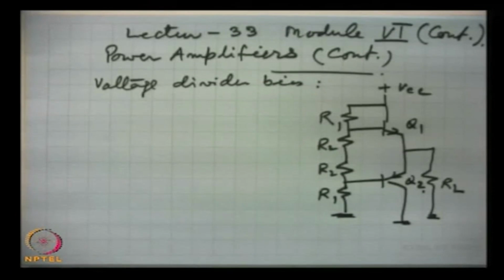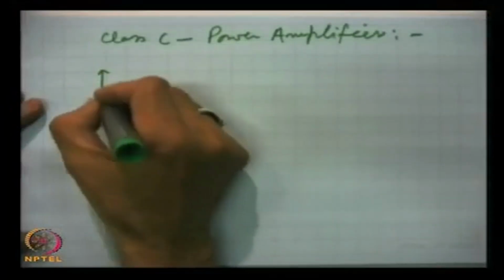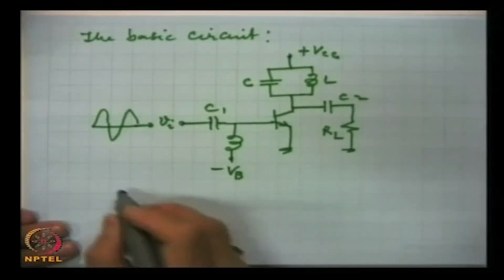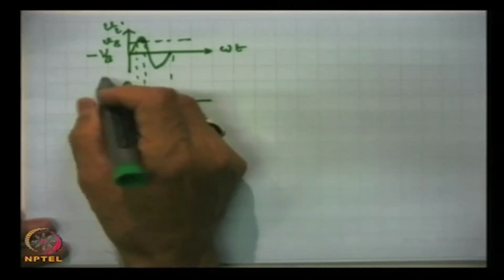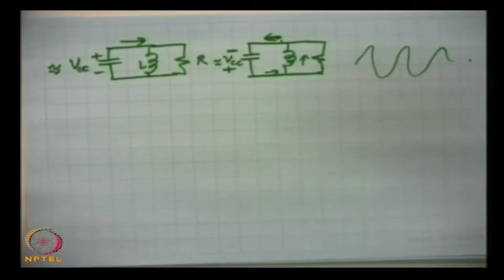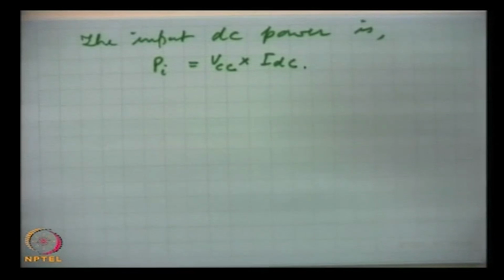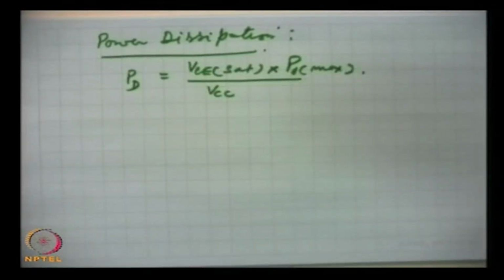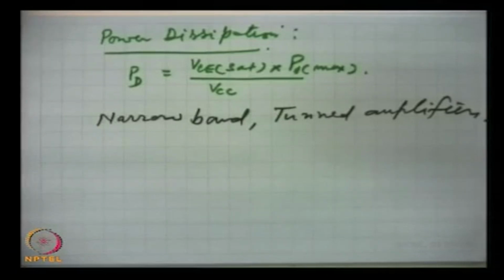Power Amplifier (contd...)